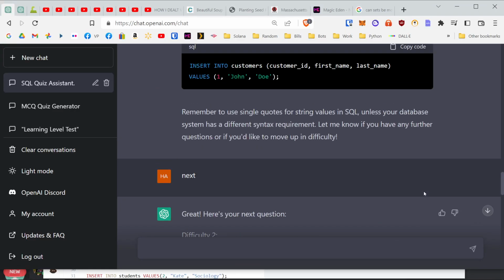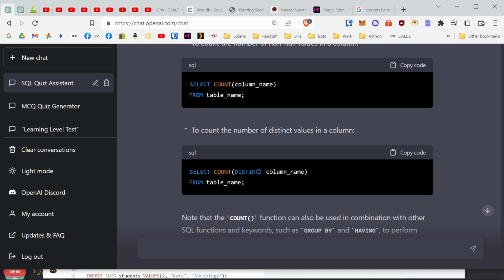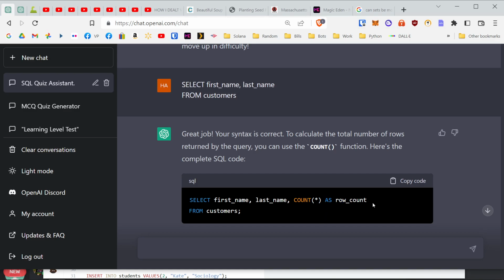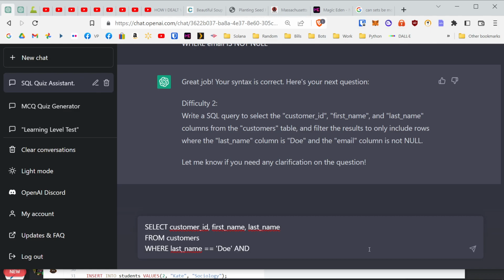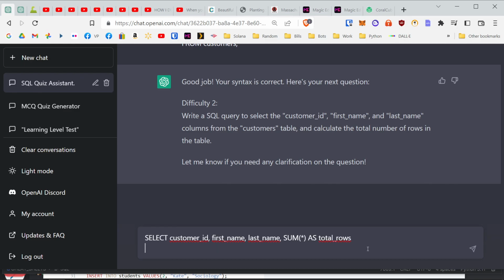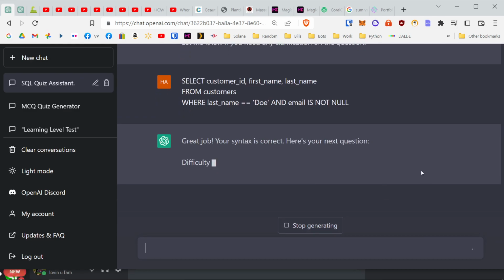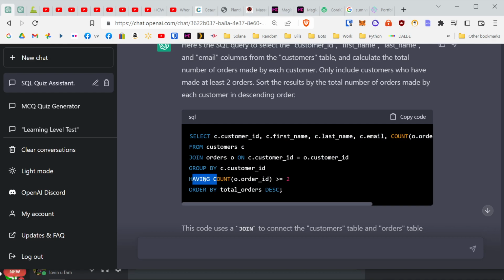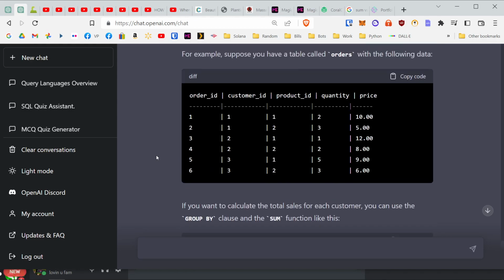Using Chat GPT to learn SQL. Program GPT to become your tutor for almost any subject.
I have been using GPT more and more often, today was the first time I used it like this and thought it was worth sharing.